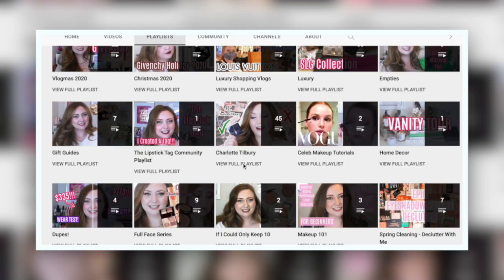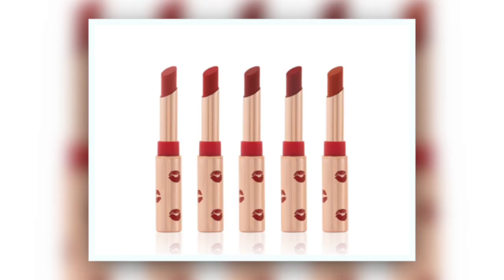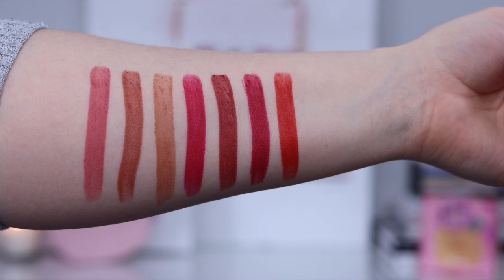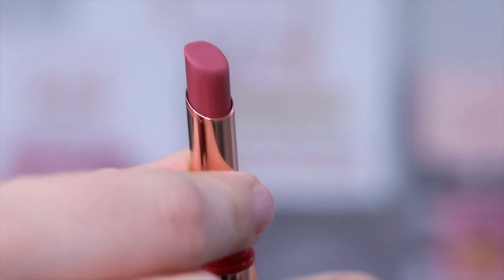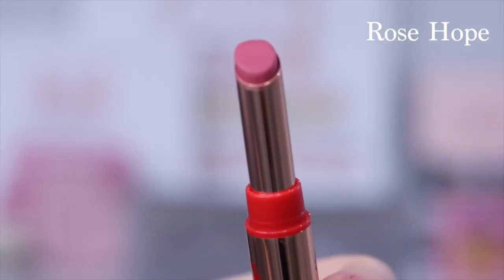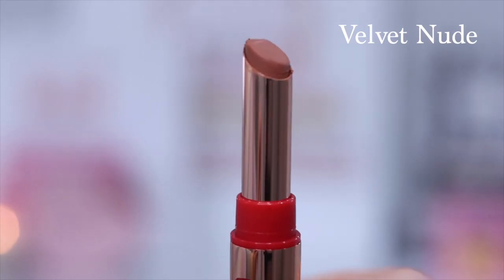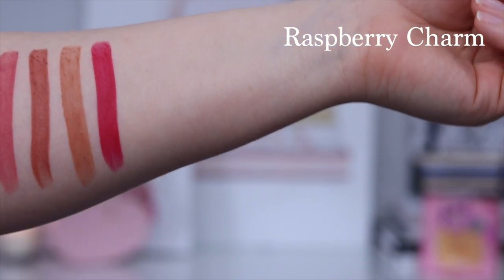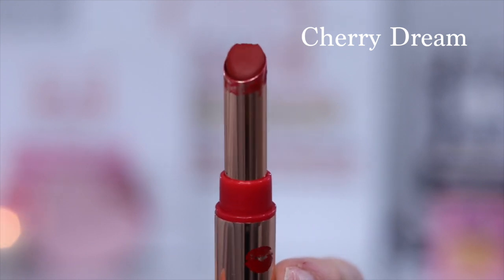CHARLOTTE TILBURY LIMITLESS LUCKY LIPS COLLECTION ... Try on and swatches of the NEW SHADES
Hello hello today I am so excited to be trying on, swatching, and reviewing Charlotte Tilbury's latest launch! These four new shades in the Limitless Lucky Lips collection are perfect for spring. Charlotte originally launched the Limitless Lucky Lips formula in Fall of 2021 for her holiday collection. This new Limitless Lucky Lips launch includes more pink and nude shades! This formula from Charlotte Tilbury is weightless, matte, and long lasting! Enjoy!

Chapters:

00:00 Introduction
01:57 Product Overview
03:30 Rose Hope
03:59 Spice Bloom
04:25 Velvet Nude
04:58 Raspberry Charm
05:25 Berry Lucky
06:00 Cherry Dream
06:30 Red Wishes
07:10 Conclusion